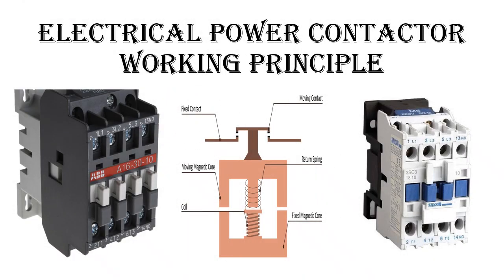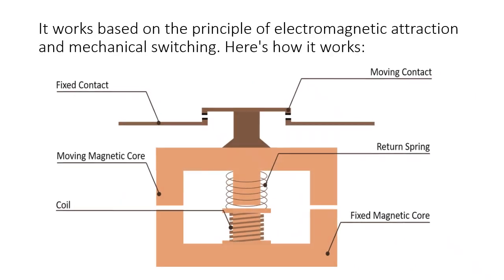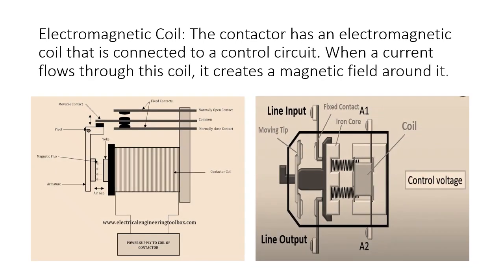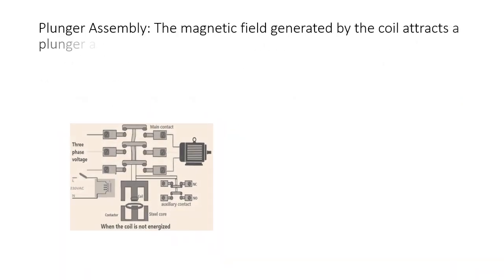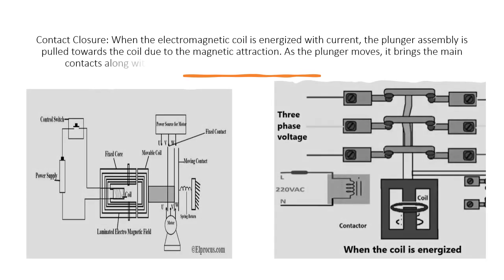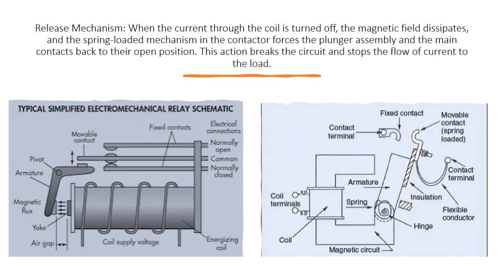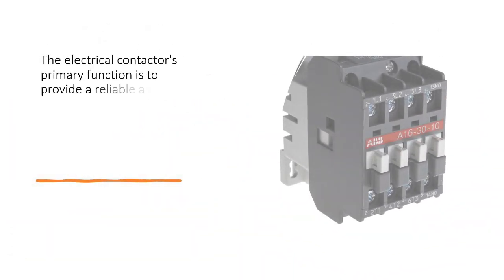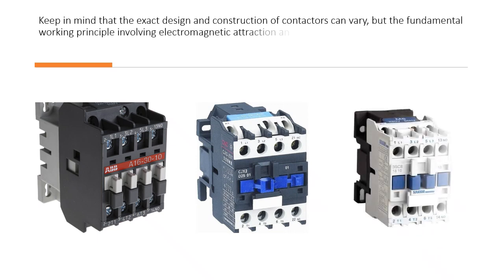Electrical Power Contactor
Electrical contactor working principle
We use a contactor to turn on and off heavy and high voltage electrical devices such as motors, fans, pumps, etc
An electrical contactor is a type of electrical switch used to control a high-power load or circuit, typically in industrial or commercial applications.
It works based on the principle of electromagnetic attraction and mechanical switching. Here's how it works:
Electromagnetic Coil: The contactor has an electromagnetic coil that is connected to a control circuit. When a current flows through this coil, it creates a magnetic field around it.
Main Contacts: The contactor consists of a set of main contacts that are normally open. These contacts are responsible for carrying the current to the load. In their resting state, these contacts are not touching each other.
Plunger Assembly: The magnetic field generated by the coil attracts a plunger assembly, often made of iron or another ferromagnetic material. This plunger assembly is mechanically linked to the main contacts.
Contact Closure: When the electromagnetic coil is energized with current, the plunger assembly is pulled towards the coil due to the magnetic attraction. As the plunger moves, it brings the main contacts along with it, closing the circuit and allowing the current to flow to the load.
Release Mechanism: When the current through the coil is turned off, the magnetic field dissipates, and the spring-loaded mechanism in the contactor forces the plunger assembly and the main contacts back to their open position. This action breaks the circuit and stops the flow of current to the load.
The electrical contactor's primary function is to provide a reliable and safe way to control high-power loads without exposing the operator to the high voltages and currents involved.
It allows for remote or automated control of these loads and can also include additional features such as overload protection and auxiliary contacts for control and monitoring purposes.
Keep in mind that the exact design and construction of contactors can vary, but the fundamental working principle involving electromagnetic attraction and mechanical switching remains consistent.